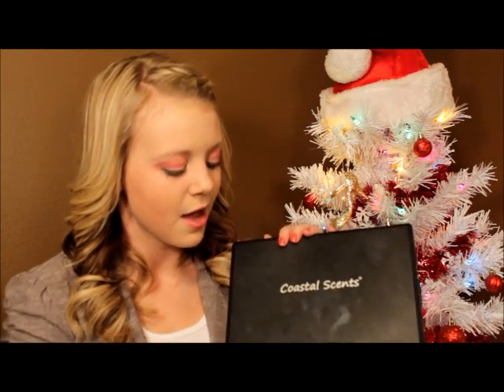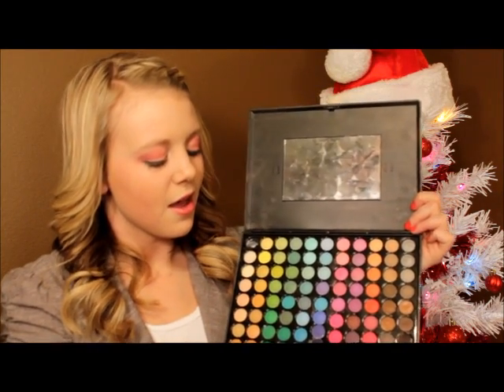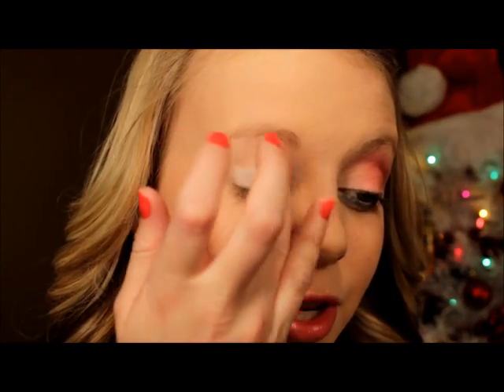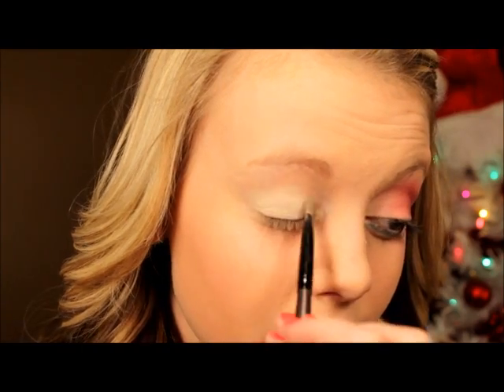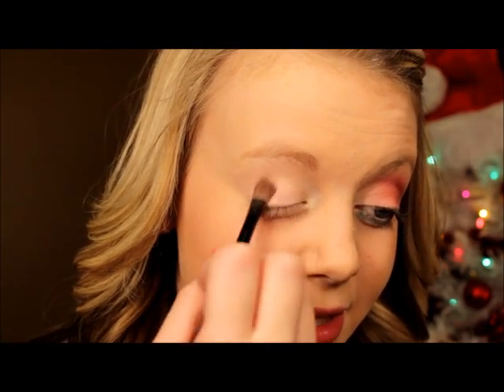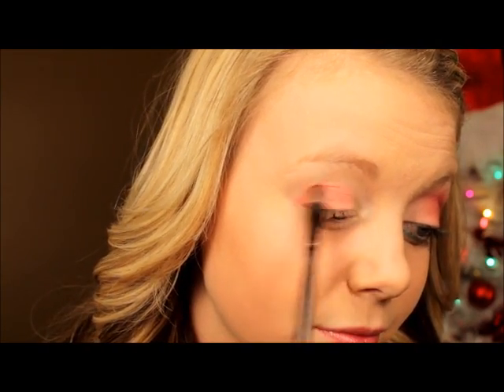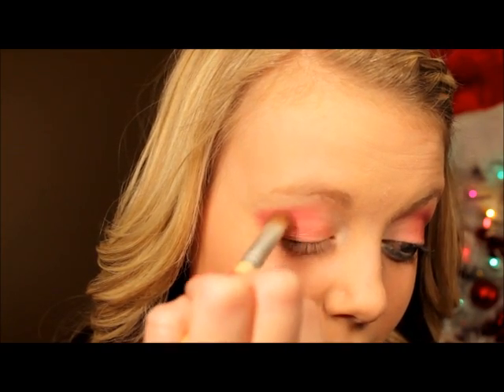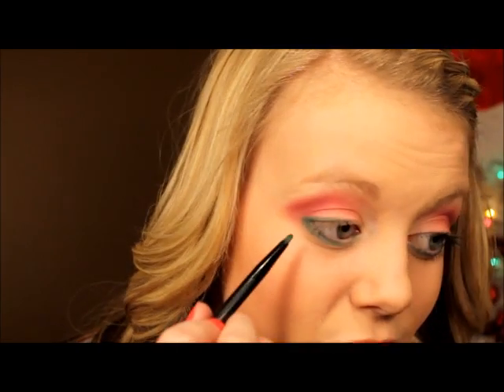Fun Holiday Makeup Tutorial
I hope you guys try this! Happy Holidays(: